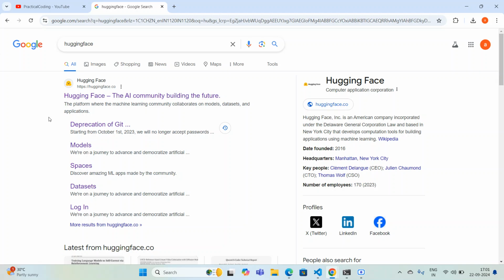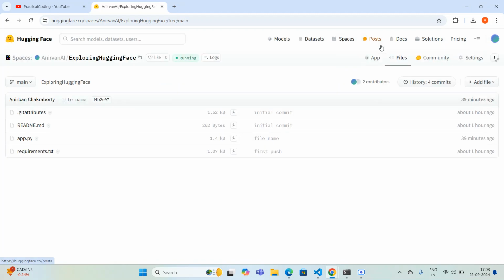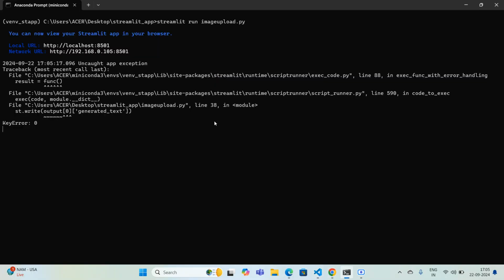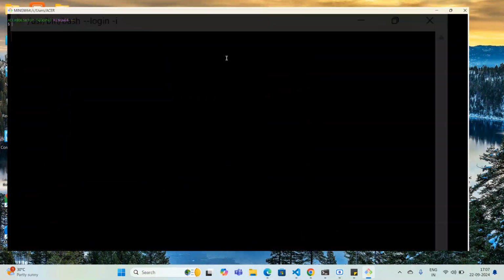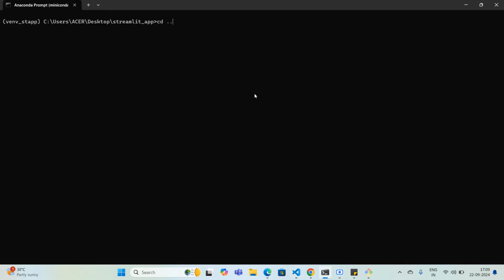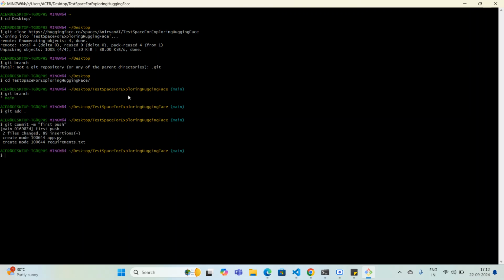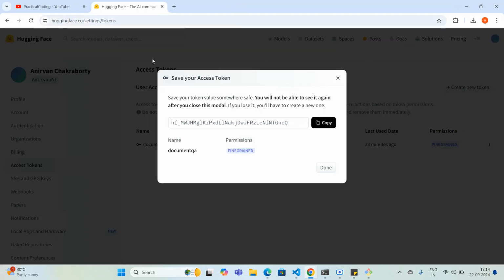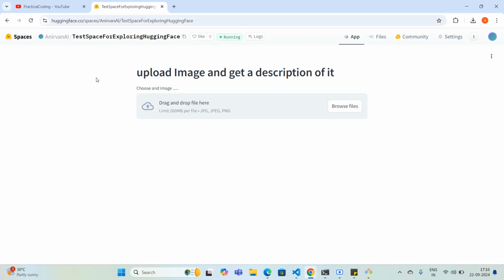11. HOW TO DEPLOY PYTHON APPLICATION IN A FREE SERVER || HUGGINGFACE SPACE || APPLICATION DEPLOYMENT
Description:

Ready to share your Python project with the world? Learn how to deploy your application effortlessly using Hugging Face Spaces, a free and user-friendly platform. In this tutorial, we'll guide you through the entire process, from preparing your code to launching your deployed app.

Key points covered in the video:

Understanding the benefits of deploying Python applications
Exploring Hugging Face Spaces and its features
Preparing your Python project for deployment
Creating a Hugging Face Space
Connecting your GitHub repository to the Space
Deploying your application
Testing and customizing your deployed app
Whether you're a seasoned developer or just starting your coding journey, this video will equip you with the knowledge to deploy your Python projects with ease. Don't miss out!